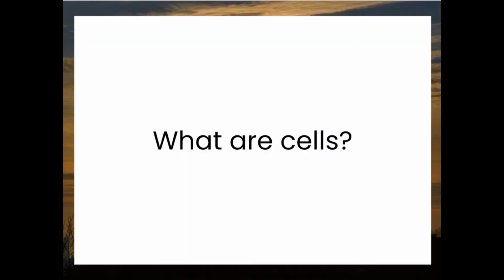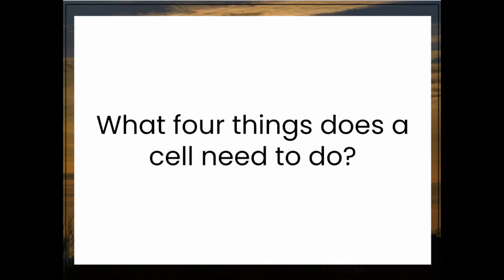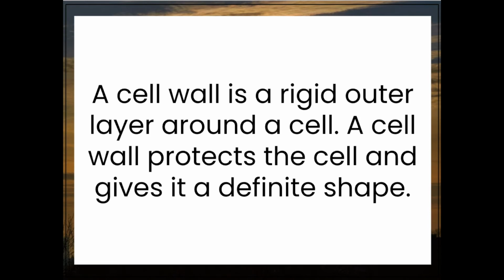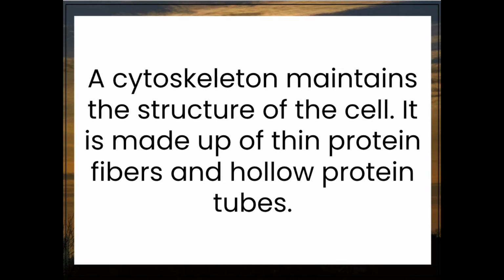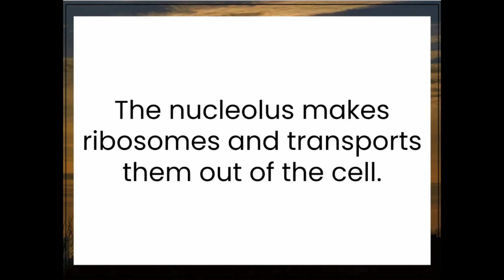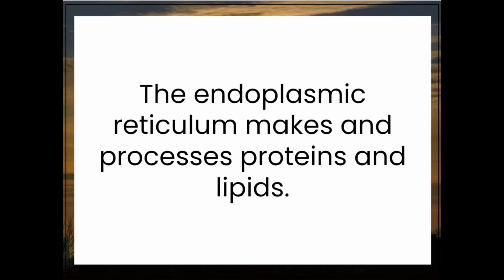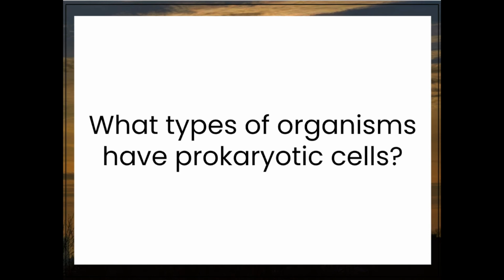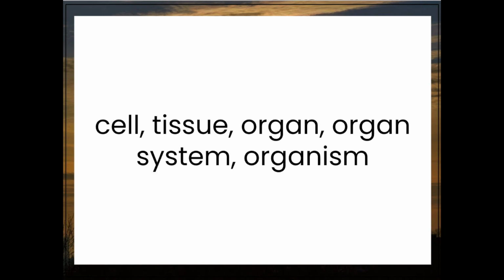Cell Structures Digital Flashcards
We need repeated practice to learn, and flashcards are a great way to get results. This set of flashcards is all about cell structures. They review important vocabulary and concepts students will need to know after a middle school science unit on cell structures or organelles.

The flashcards are a study tool created by Mindful Learning Practices. Resources from Mindful Learning Practices combine reviews of curricular content as well as insight into how we learn while always maintaining a focus on the entire individual.

for more information on developing a grounded lifelong learner.